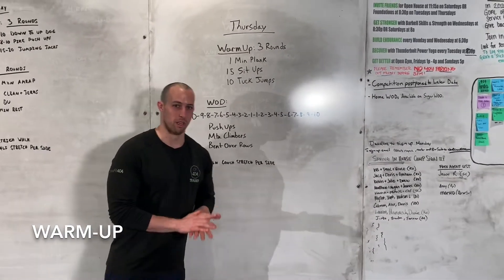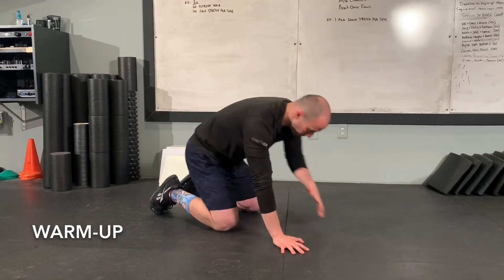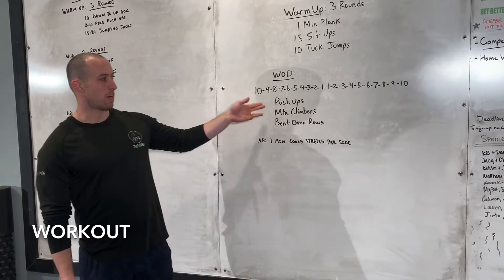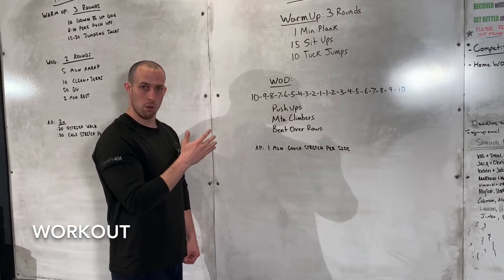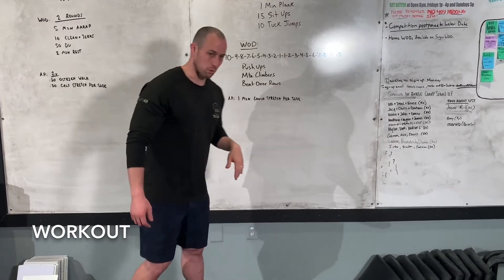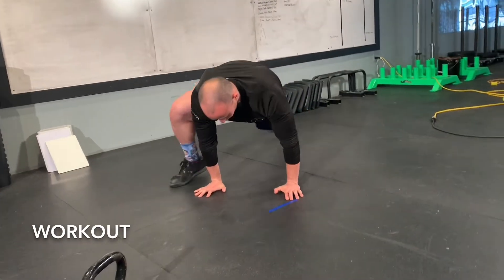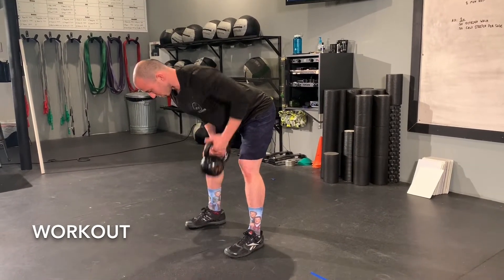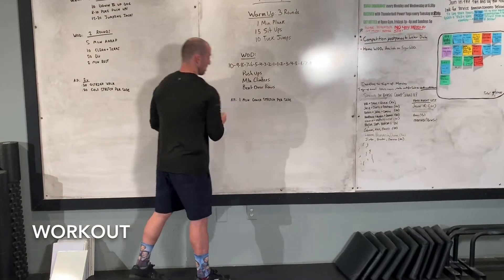CrossFit 404 - Home WOD#42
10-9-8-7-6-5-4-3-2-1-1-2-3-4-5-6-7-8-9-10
10 down to 1, then 1 up to 10
Push-Ups
Mt. Climbers